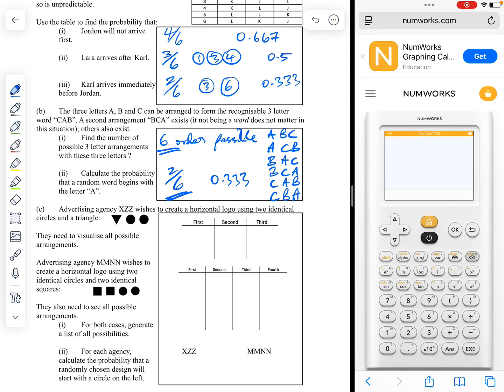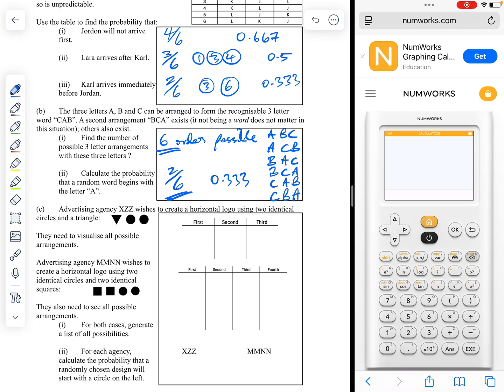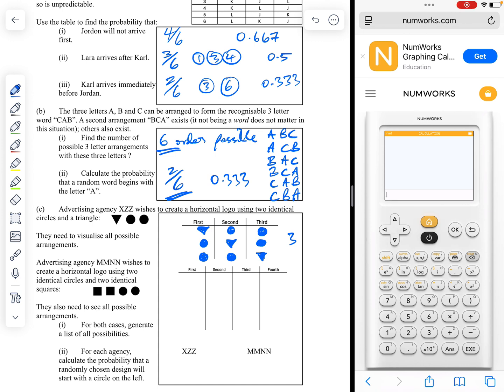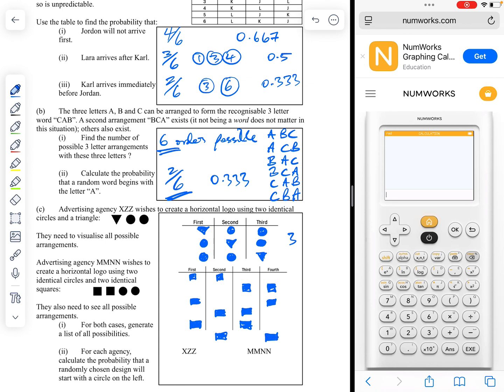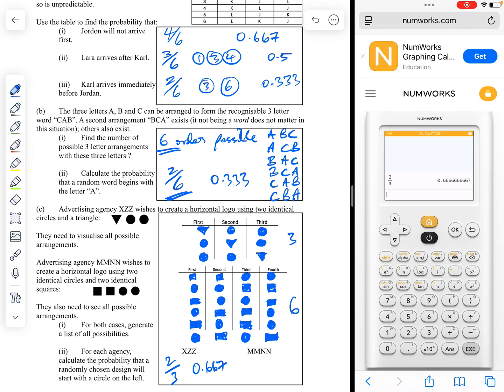WB3: chapter 10 - question 2c